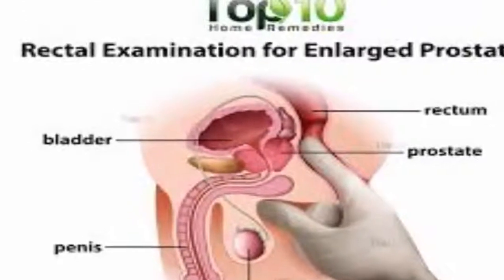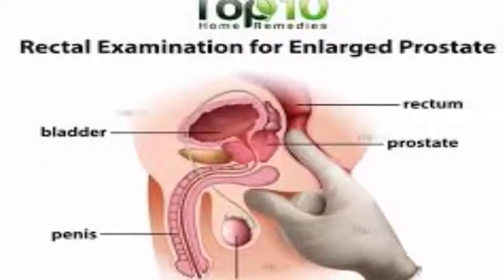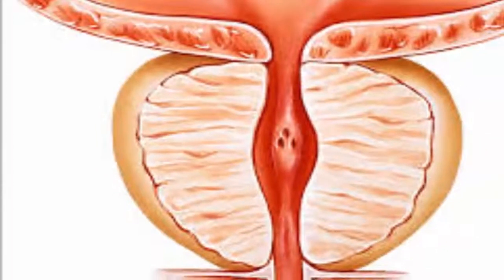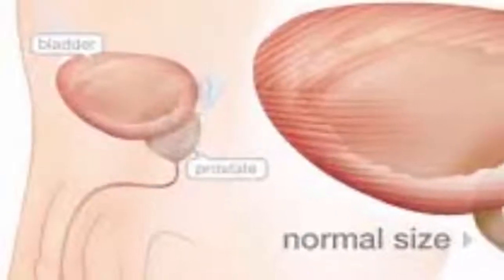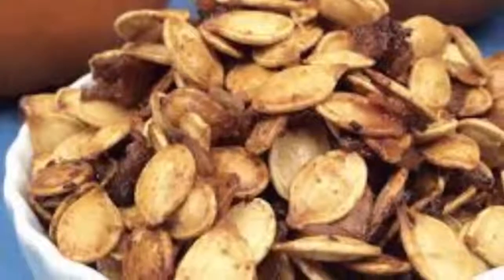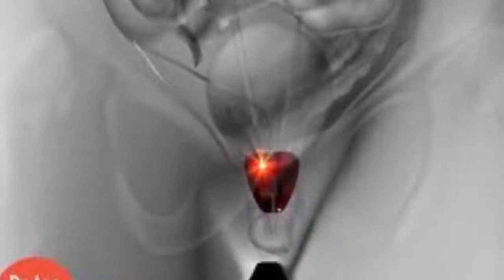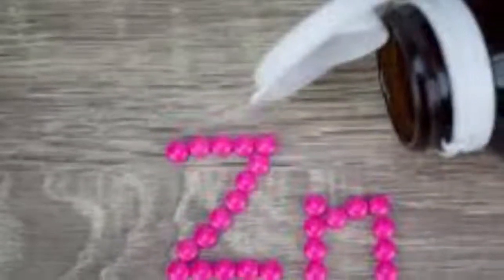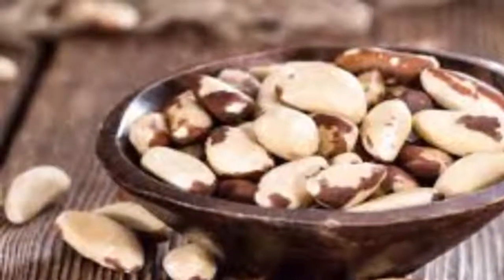9 Natural Cures For Enlarged Prostate To Shrink It With No Pain - natural health cures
9 Natural Cures For Enlarged Prostate To Shrink It With No Pain - natural health cures